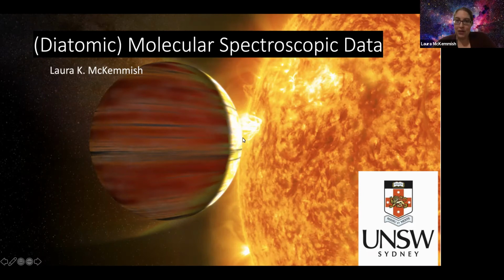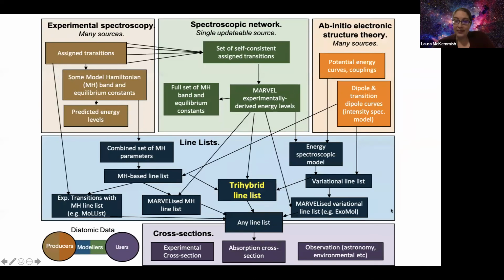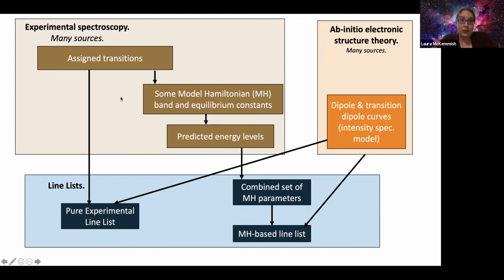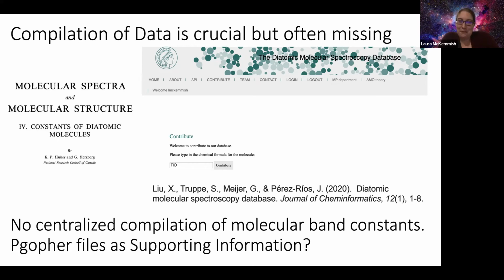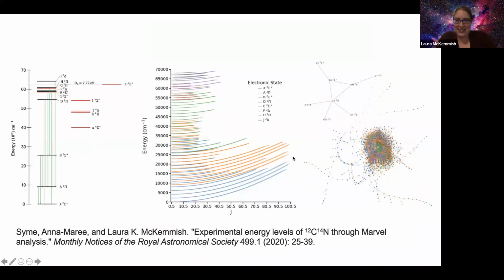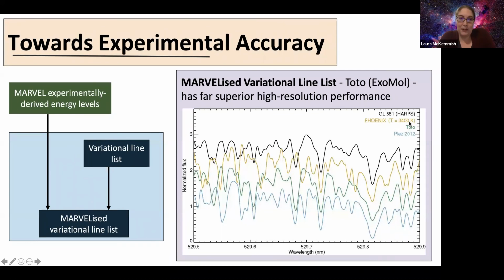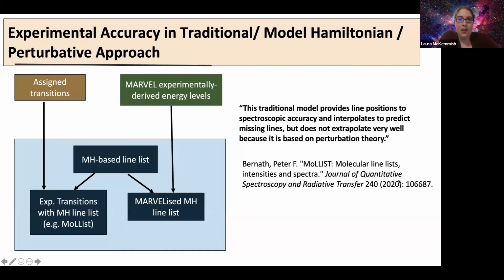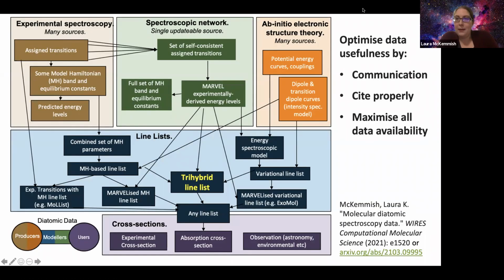(Diatomic) Molecular Spectroscopic Data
Accurate and comprehensive diatomic molecular spectroscopic data have long been crucial for measuring and monitoring gaseous environments, e.g. astrophysically, as well as for benchmarking theoretical approaches and, increasingly in ultracold physics. Theory and experiment can be used independently or together to produce useful data that can be highly
detailed (e.g. line lists) or summative (e.g. molecular constants).

Accessing these data can be challenging; when data is compiled, knowing the right database can be sufficient, but in many cases data is not compiled or is severely out of data and manual literature searching and data extraction is thus required.

Here, I will summarise my recent review of diatomic spectroscopic data (WIREs Comput Mol Sci. 2021;E1520). I will summarise the key diatomic data types and their interconnectivity. I will also provide strategies to strengthen the connection between data producers (e.g. ab-initio electronic structure theorists and experimental spectroscopists), data modellers (e.g. line list creators) and data users (astronomers, chemical physicists, etc). A particular focus is ensuring that new data is optimally utilised with appropriate attribution.